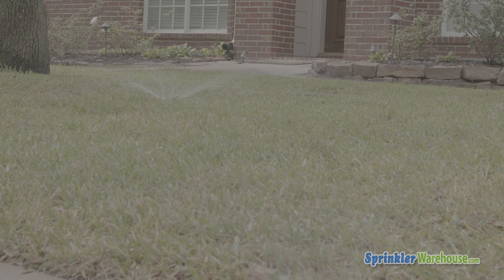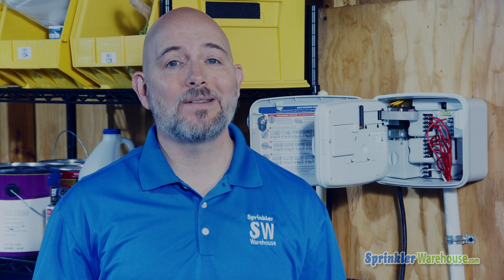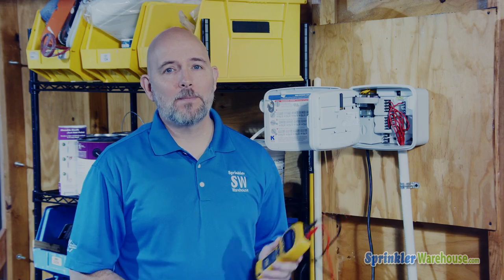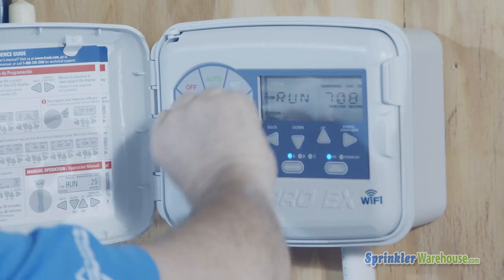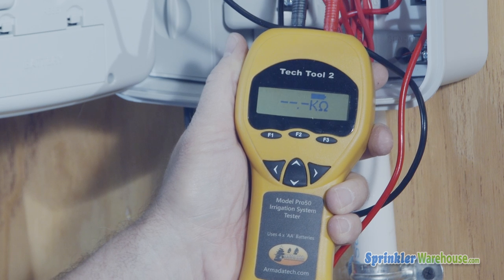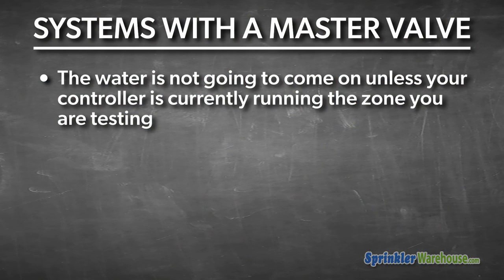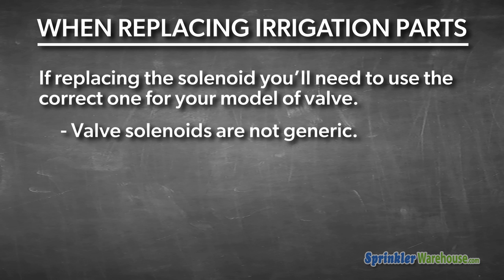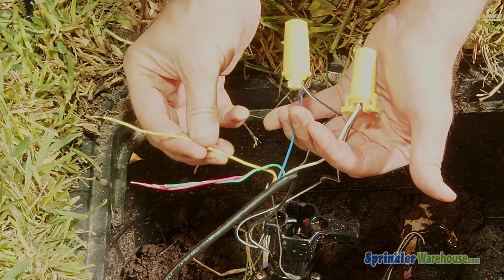Troubleshooting Valve Issues Using The Armada Pro50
Sprinkler Warehouse Pro Dwayne Smith walks you through the process of using the Armada Pro50 Digital Irrigation System Tester to troubleshoot issues with your timer/controller/clock, valves, or wiring in your sprinkler system.

🌿 Sprinkler Warehouse: Your One-Stop Shop for Irrigation & Landscaping Needs 💦

We offer a hefty selection of professional-grade products for both contractors and DIY enthusiasts, from smart solutions for efficient water management to sprinkler system accessories to the repair tools to keep everything running smoothly.

YouTube comments are not monitored. Please direct your questions to the customer service representatives Warehouse hours are 8am-5pm Monday through Friday.

YouTube comments are not monitored. Please direct your questions to the customer service representatives